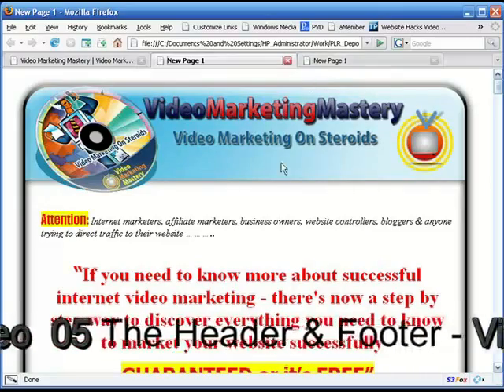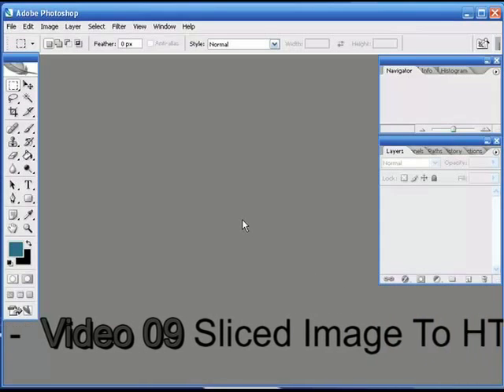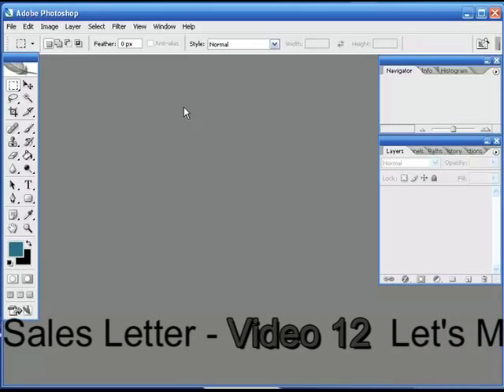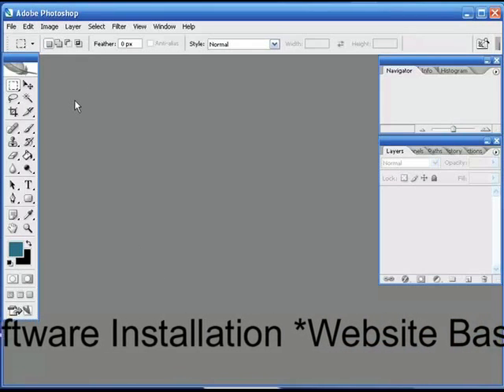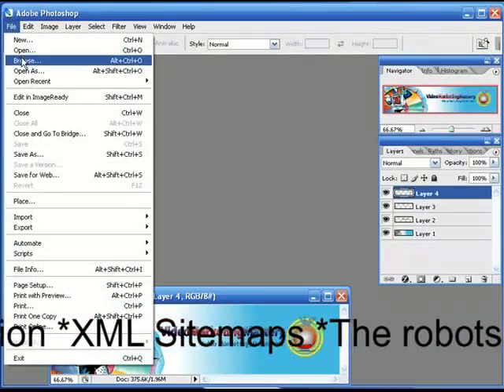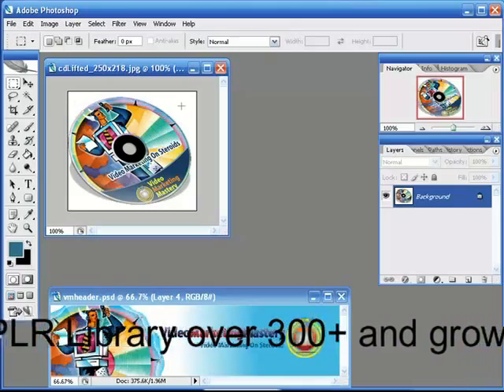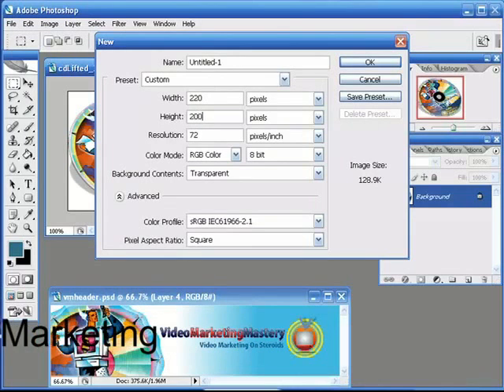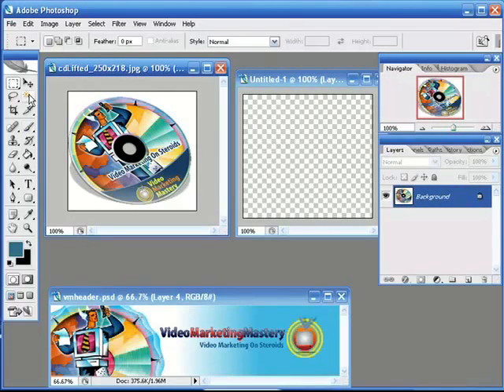Intro To Mini Website Creation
Rolexon.com Entrepreneurial Webmaster Training
With this video tutorial you can actually see demonstrations of how to use a graphics program  and a WYSIWYG HTML editor to build your mini-sites. (Photoshop and FrontPage were used here) We also have video guides that teach Gimp and Kompozer and they are free programs that may be used instead.